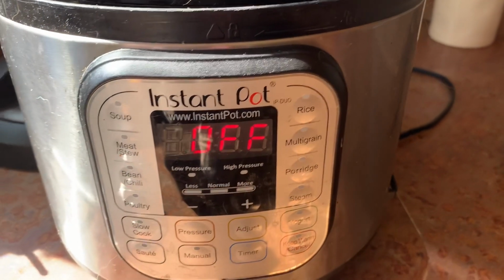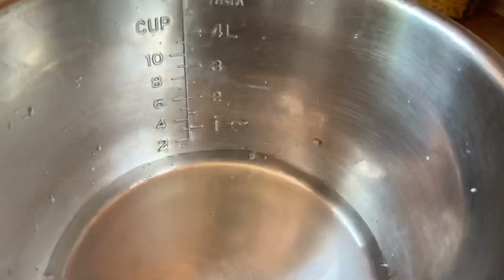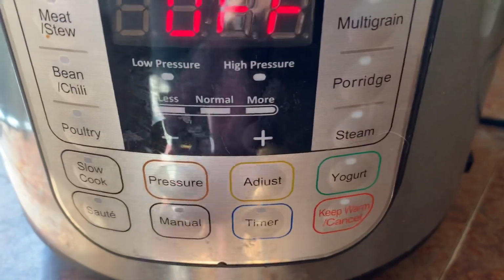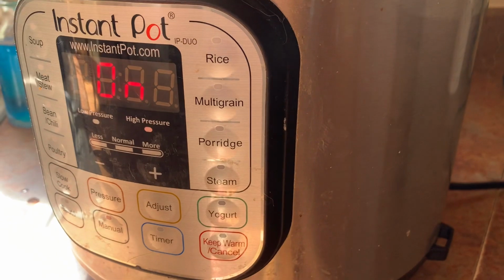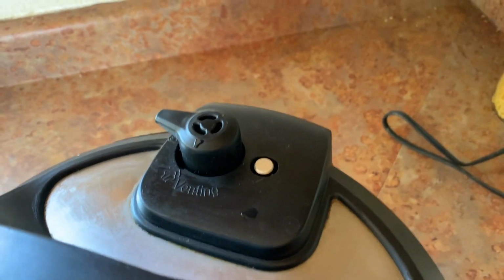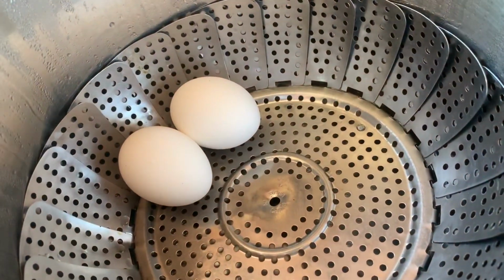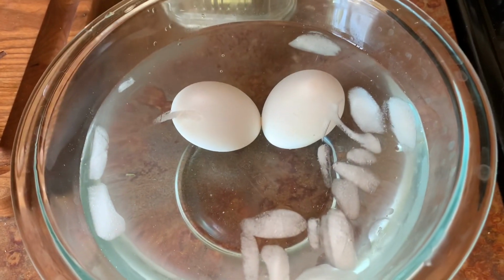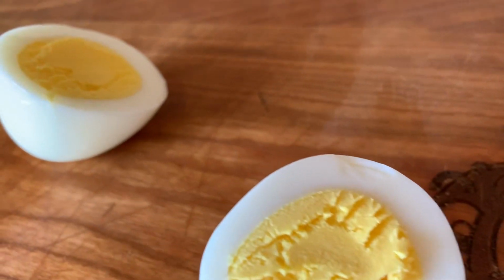Easy Perfect Hard Boiled Eggs in the Instant Pot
If you love hard boiled eggs one easy and foolproof way to do them is in a pressure cooker, I’ll show you how!

Follow along with me as we cook together.

Checkout Uncle Steve’s for the rub, it’s really good, use your own if you want.

Enjoy! Take care y’all!